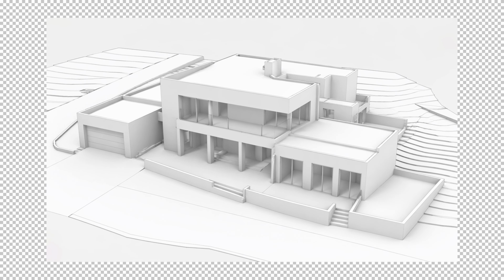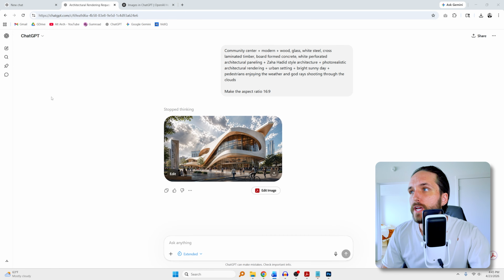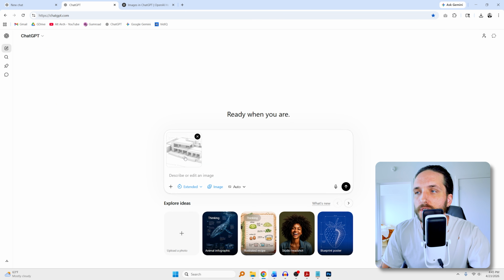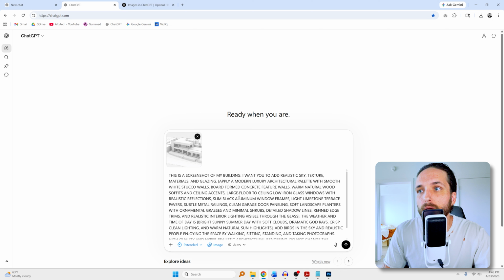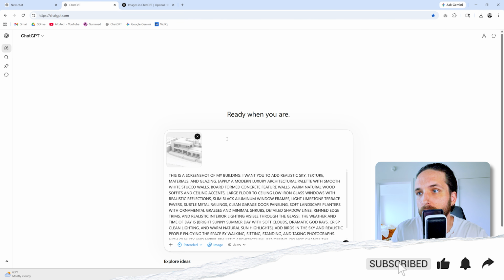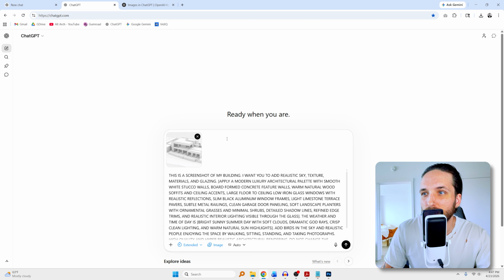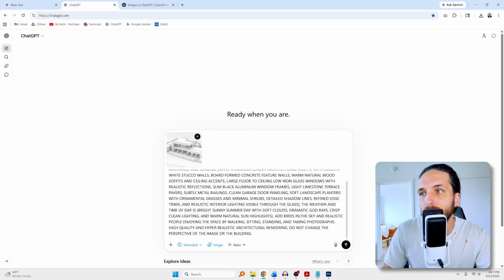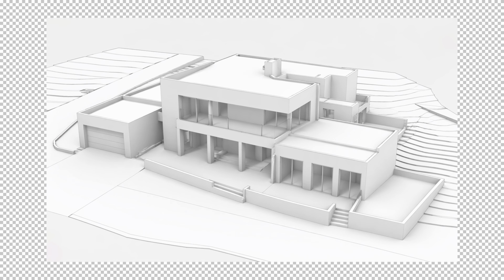Turn Sketchup Screenshot into a Render with ChatGPT Images 2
Turn any architectural screenshot into a photorealistic architecture render using ChatGPT Images 2. This ChatGPT image prompt workflow shows architects and designers how to use GPT Image 2 and the ChatGPT image generator to transform screenshots from 3D models, render previews, or design images into cleaner, more realistic architectural visualization.

Ultimate Architect’s Toolkit — all cheat sheets, assets, bonuses, and resources in one bundle

ChatGPT, Nano Banana, Midjourney, and Stable Diffusion prompts for architecture